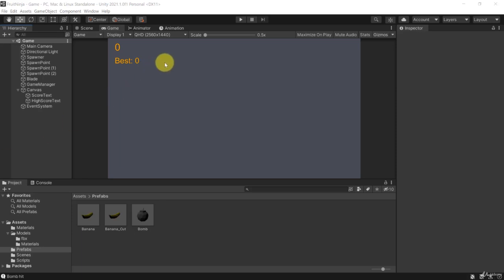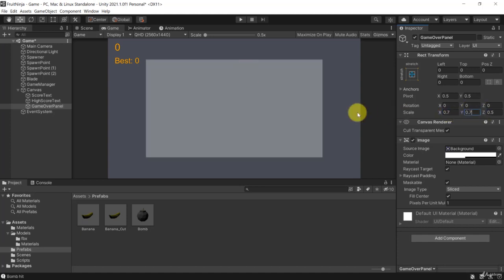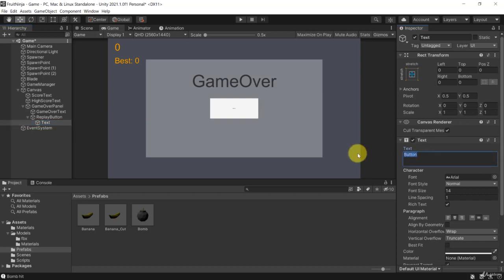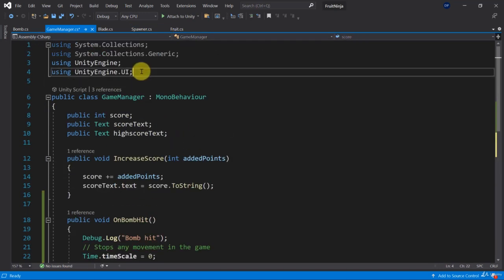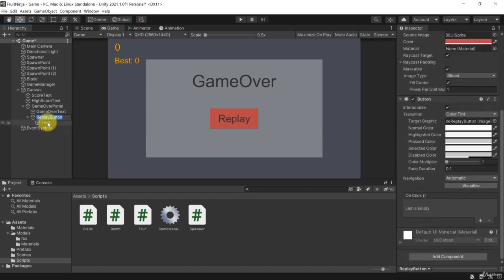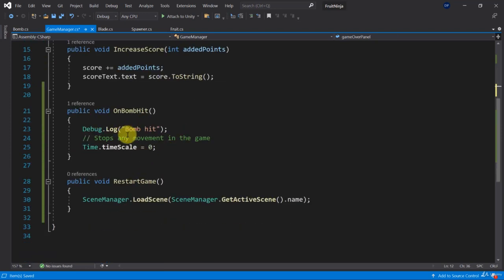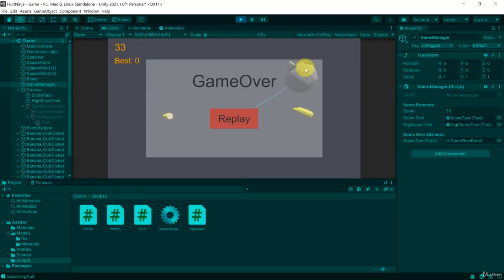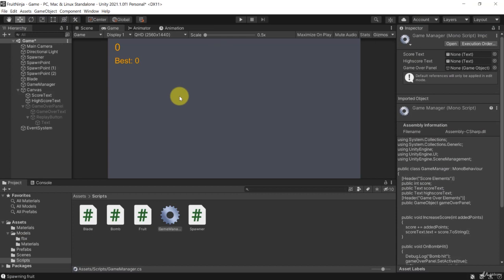013 GameOver GUI And Resetting the Scene